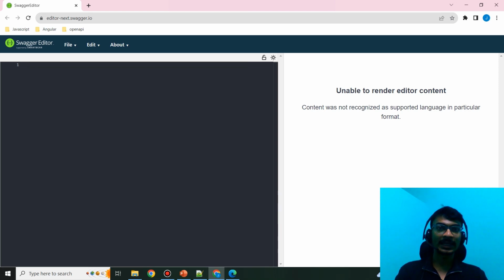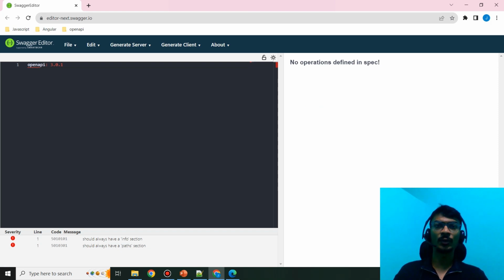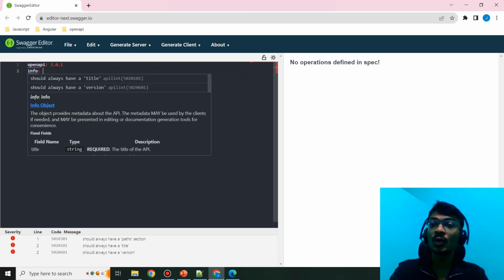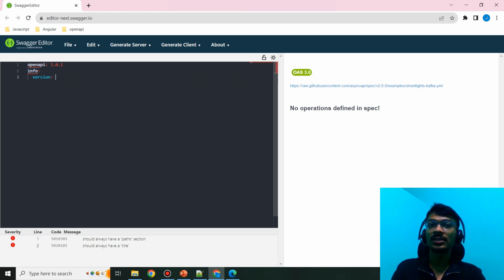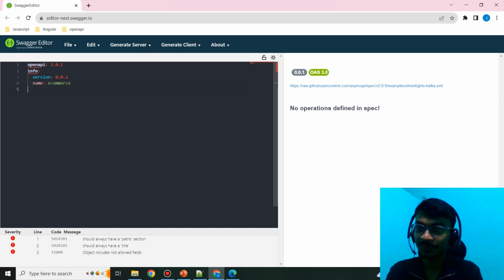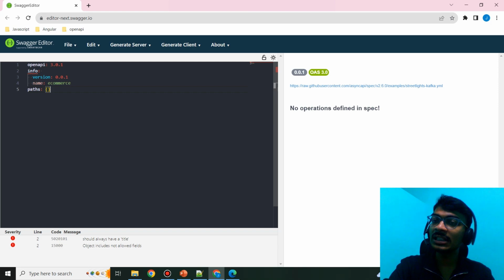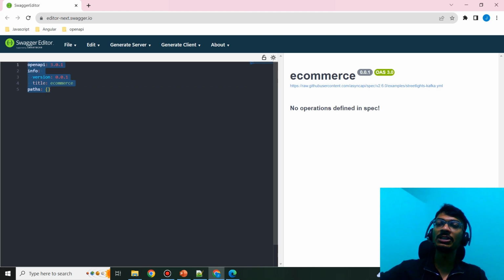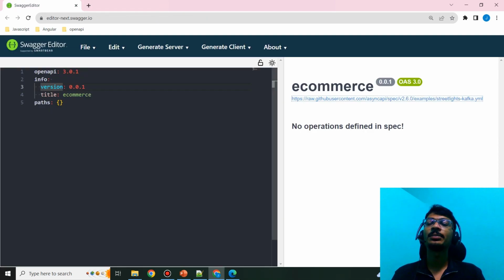OpenApi (Swagger) Part 5 |Tutorial for back-end developers| JK CoDEVERSE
Learn to write your own OpenApi specification for any api's.

openApi Minimal structure,
openapi specification 3.0 tutorial,
openapi tutorial,
openapi vs swagger,
Swagger tools,
swagger editor ,
swagger hub,
swagger Inspector,